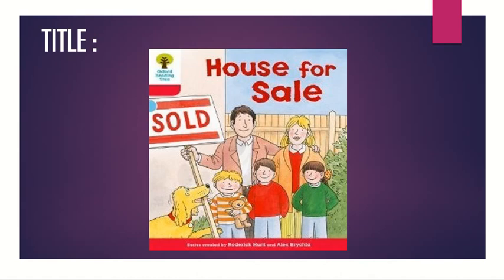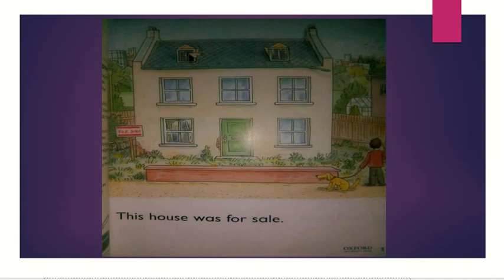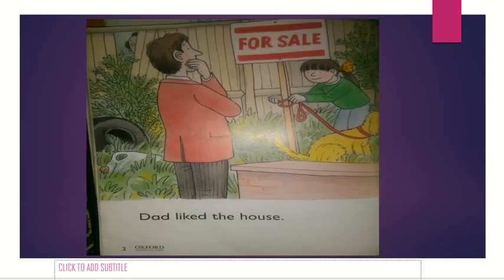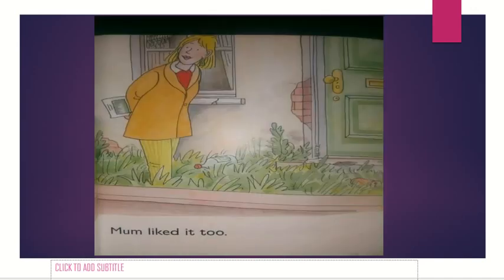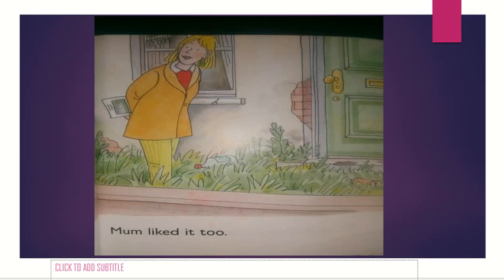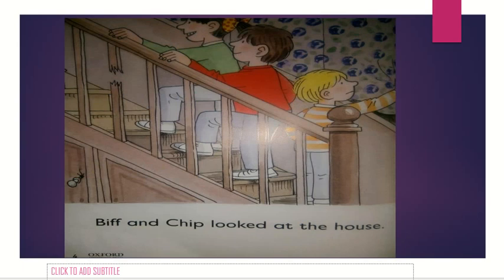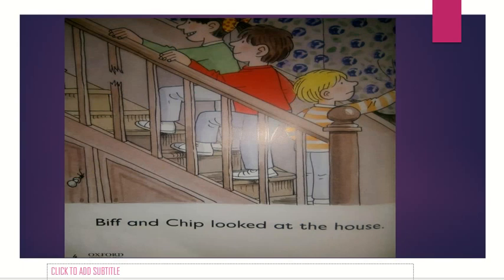Class 1 Reader Ms Farzana kosur